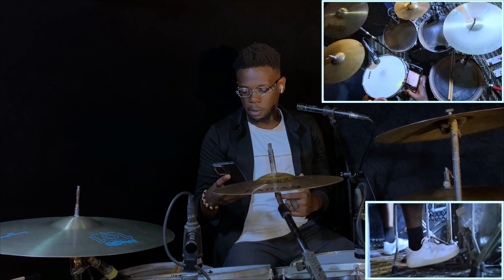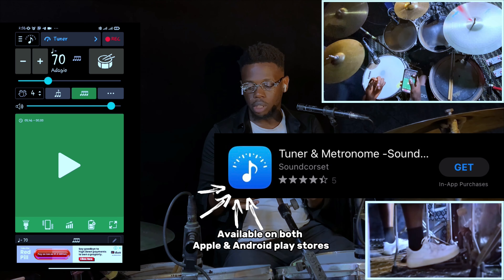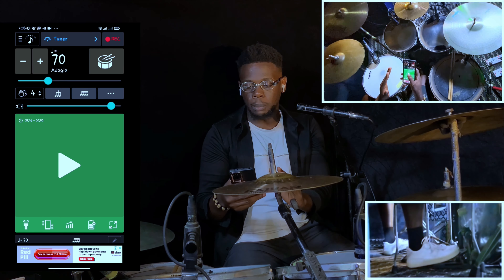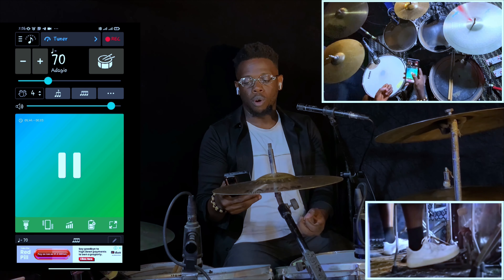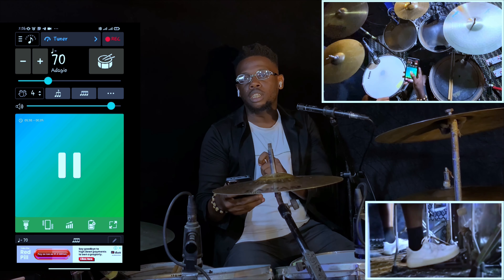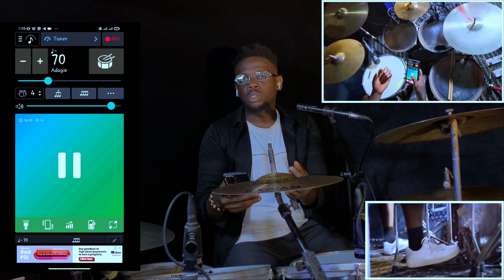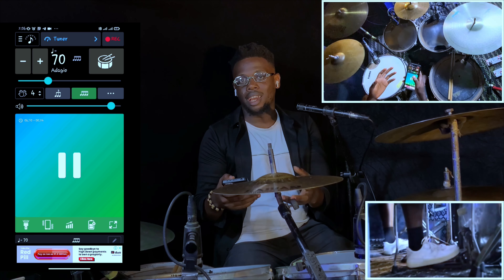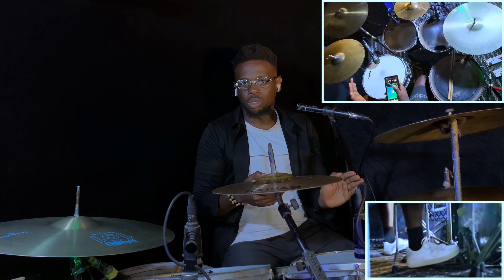Why do PRO DRUMMERS hide this secret??!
Recreate one idea into 4 new ideas with this secret.

Video Chapters
0:00 Intro
0:44 Very important tool for today's lesson
1:23 The Counting System
1:49 How to use the metronome to learn this counting system
2:46 Illustration at 70BPM
4:19 Illustration at 100BPM
5:20 Illustration at 130BPM
7:05 Better Application (New Rudiment)
8:05 Illustration at 100BPM
9:20 Afro Drum fill breakdown (Illustration at 130BPM)